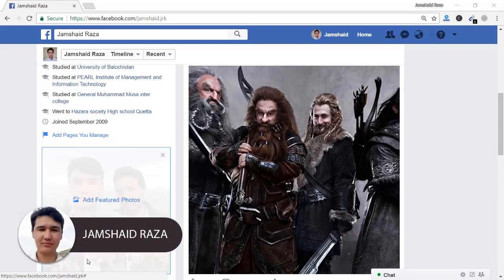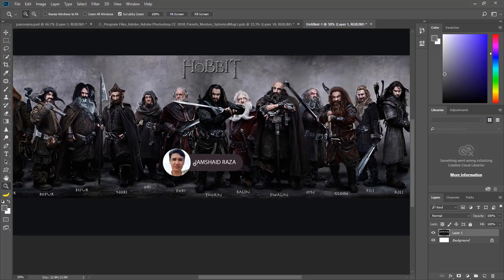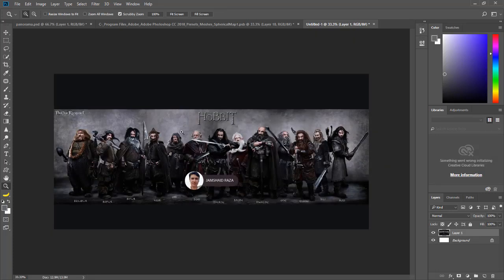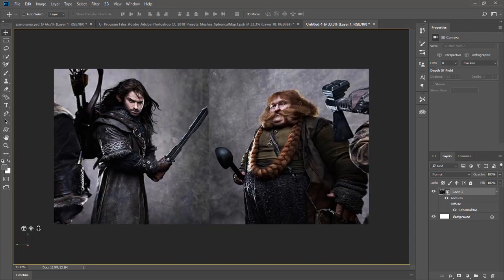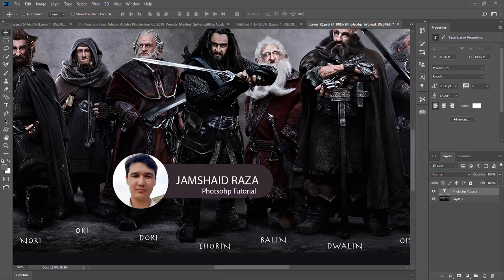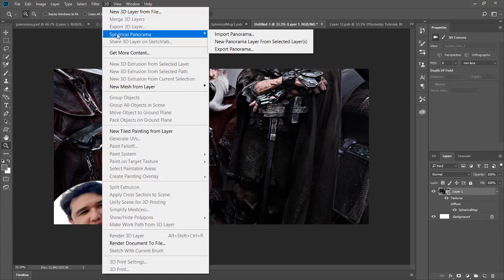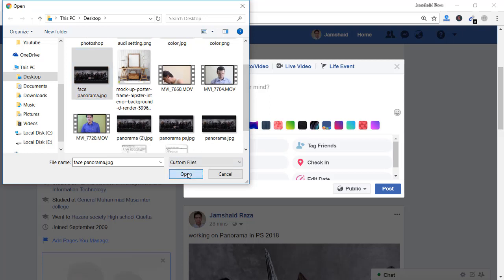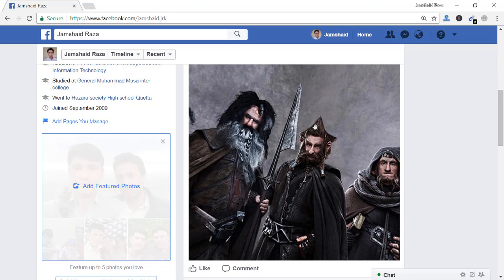PHOTOSHOP CC 2018 Tutorial: How to Make / Create Facebook 360 Panorama from Photo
In this Photoshop CC 2018 Tutorial you will learn how to create Panorama 360 from still Photo or image or picture. And How to Upload any Created Panorama picture to Facebook. That is one of most easy method to work on.